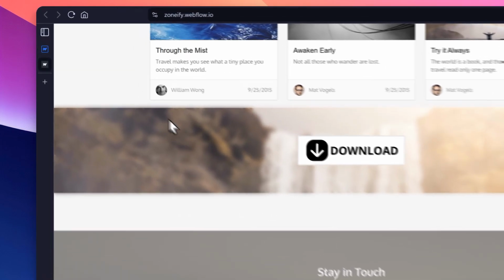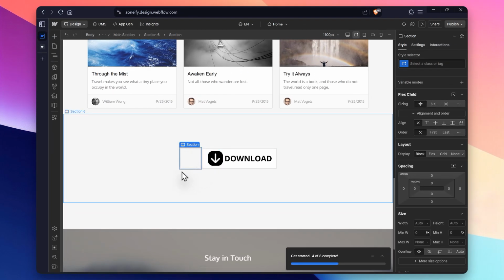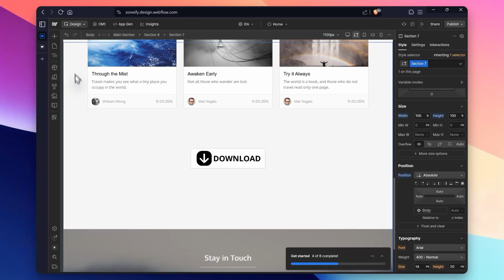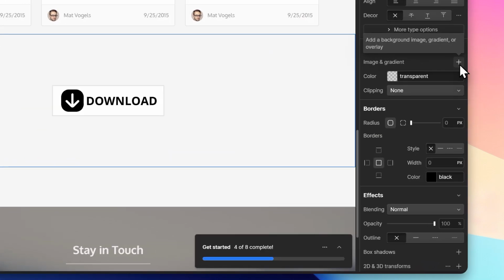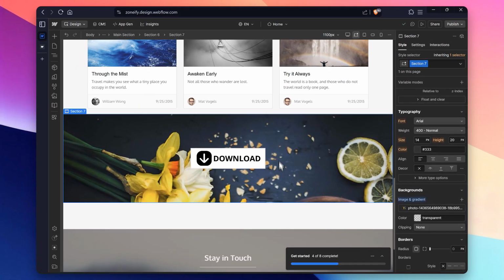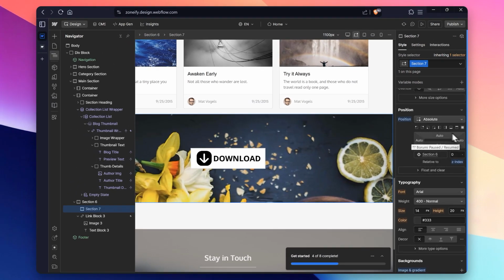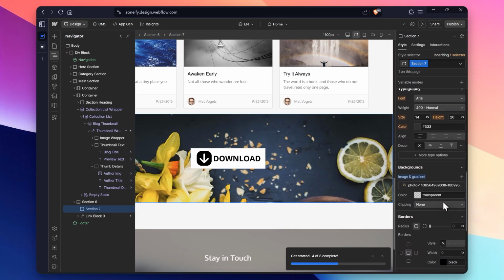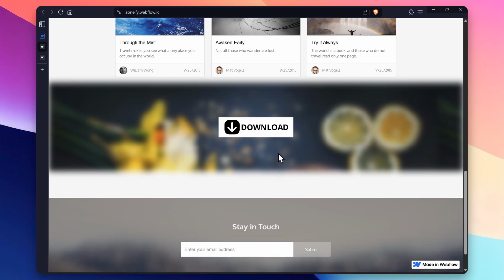How To Add Background Blur In Webflow (Full Guide)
In this video I'm going to teach you how to add background blur in webflow.